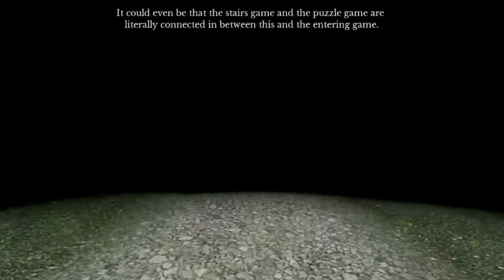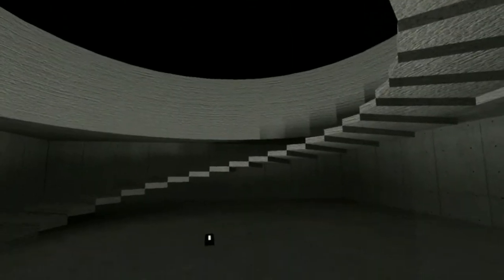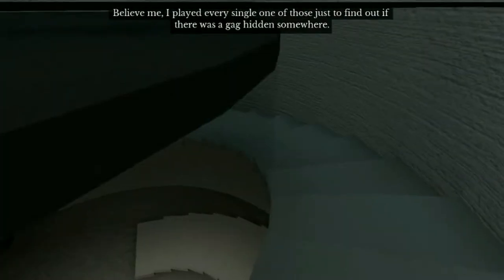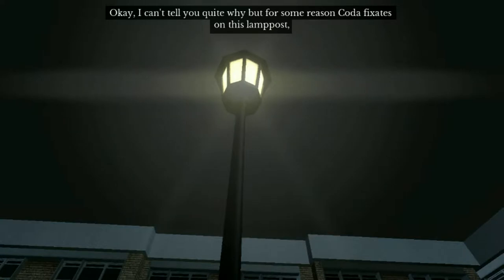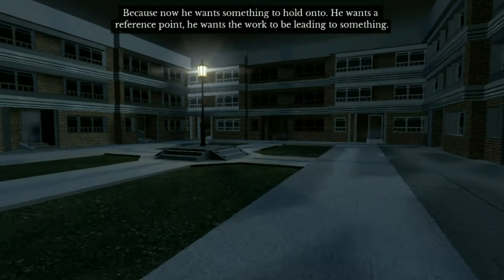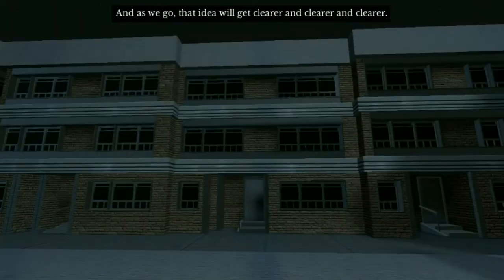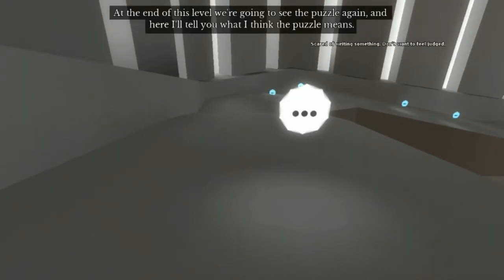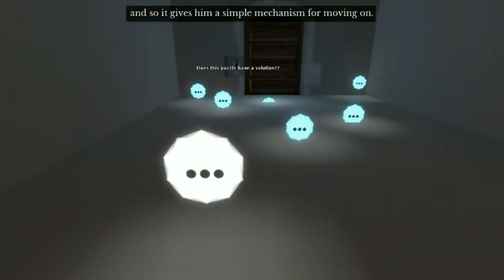Recollection | The Beginner's Guide - Part 2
Guard continues to explore through Davey’s collection of Coda’s games, coming across these little dot patterns and lampposts, putting together their own feelings and opinions on the development process.

Hey! What are your outro tracks?